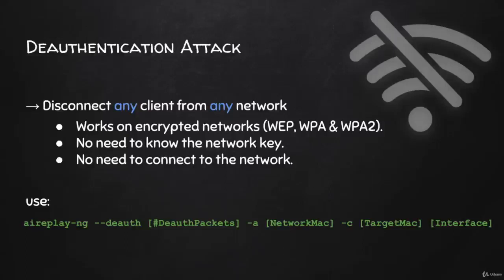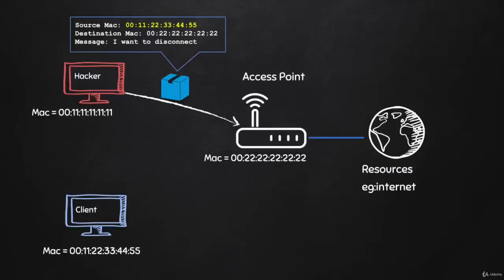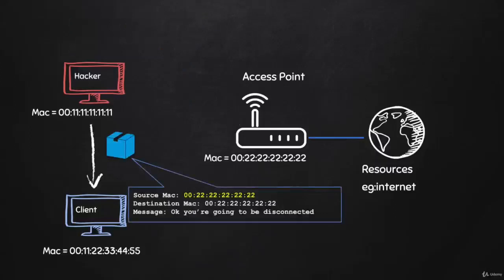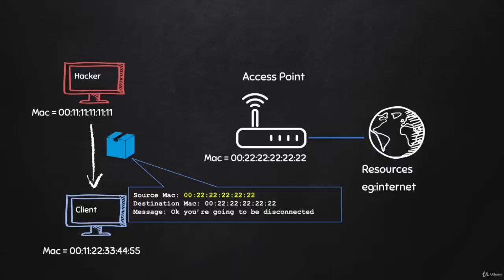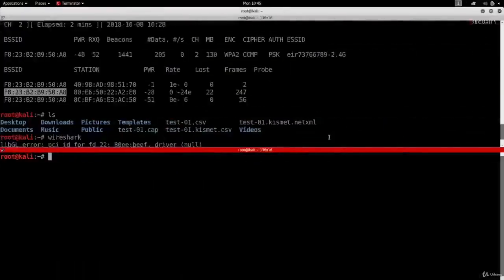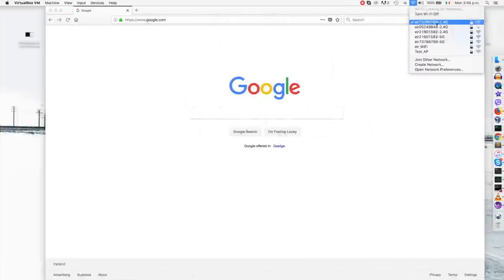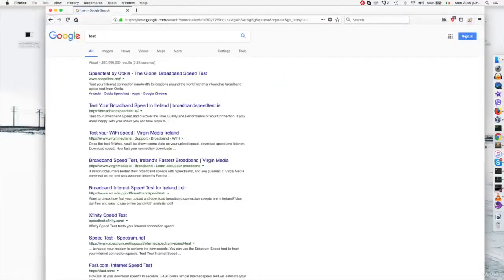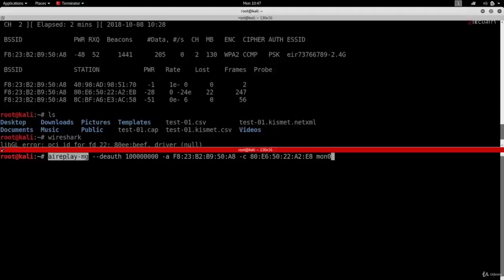5 4 NH Pre Connection Attacks 4 Deauthentication Attack Disconnecting Any Device From The Netwo